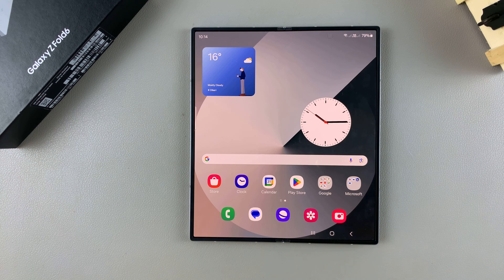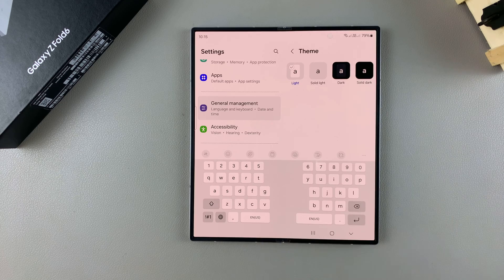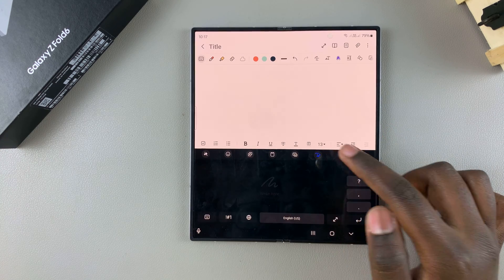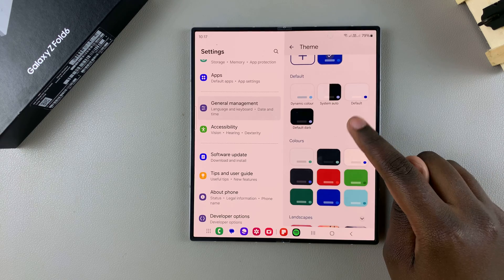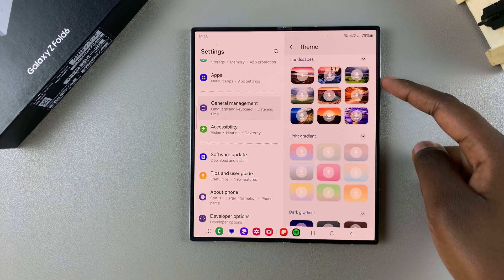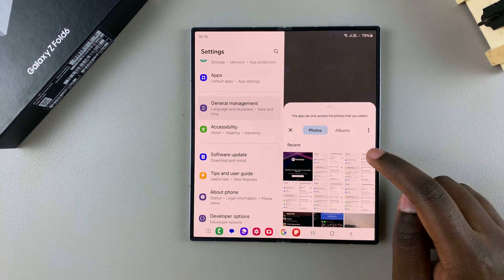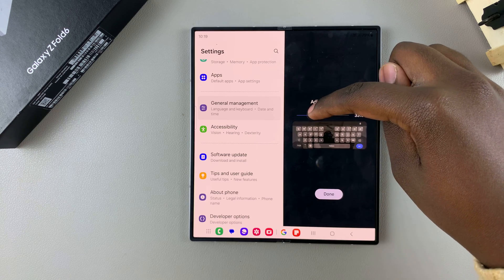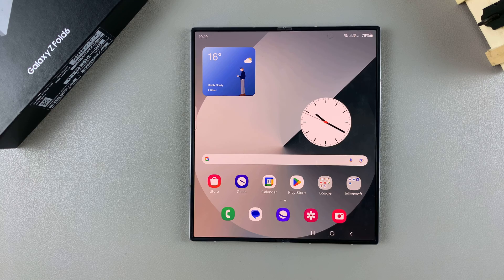How To Change Keyboard Theme On Samsung Galaxy Z Fold 6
Learn How To Change Keyboard Theme On Samsung Galaxy Z Fold 6.

Are you looking to personalize your Samsung Galaxy Z Fold 6 with a fresh and stylish keyboard theme? In this video, we'll walk you through the simple steps to change the keyboard theme on your Galaxy Z Fold 6, allowing you to customize the look and feel of your device.

Whether you want a sleek dark theme, a vibrant color, or something more fun, our guide has got you covered! Follow along with our easy-to-understand instructions, and transform your keyboard in no time!

How To Change Samsung Keyboard Theme On Samsung Galaxy Z Fold 6

1. Go to 'Settings.' Scroll down and tap on 'General management.' Select 'Samsung Keyboard settings'

2. Tap on 'Theme.' Choose the preferred theme by tapping on it. Tap on 'Apply' to save changes

How To Change Google Keyboard (Gboard) Theme On Samsung Galaxy Z Fold 6

1. Go to 'Settings.' Scroll down and tap on 'General management.' Select 'Gboard settings'

2. Tap on 'Theme.' Choose the preferred theme by tapping on it or create your own custom theme using an image from your gallery. Tap on Done to save your changes.

Cell Phone Tripod Adapter